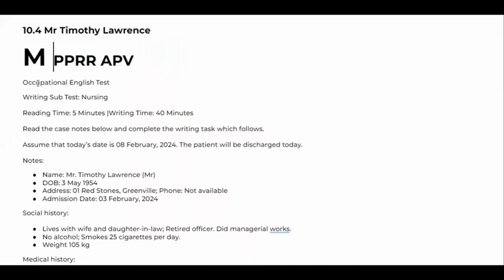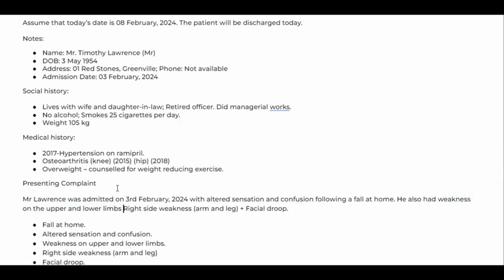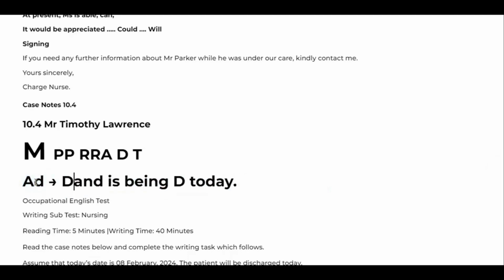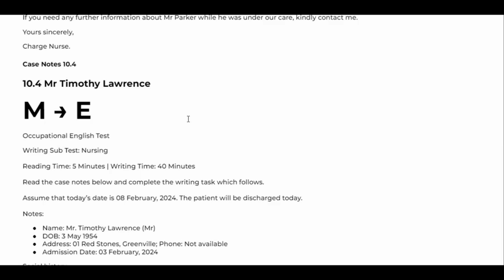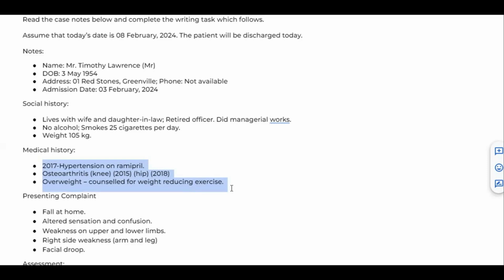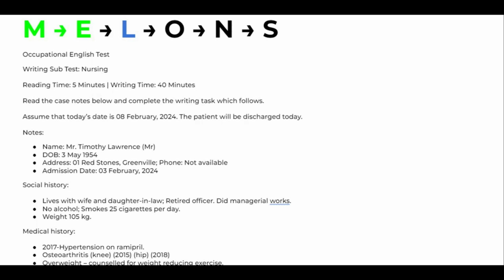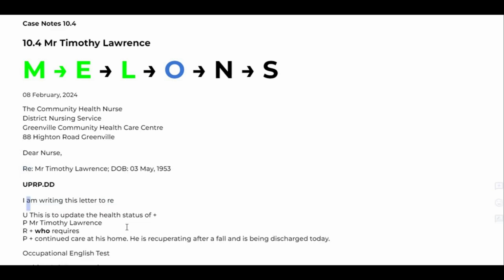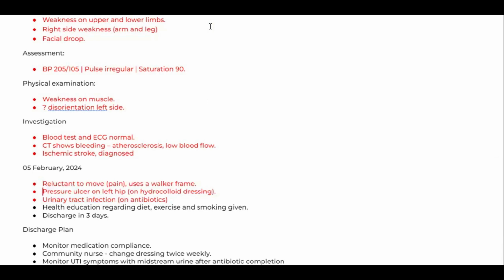OET Letter Writing - Timothy Lawrence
Apply MELONS Steps to Write your Letter.